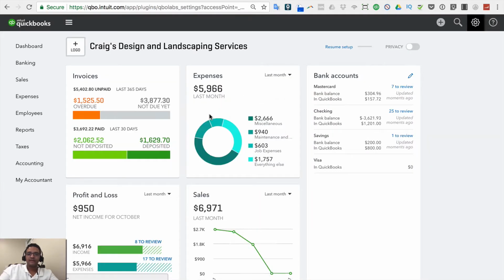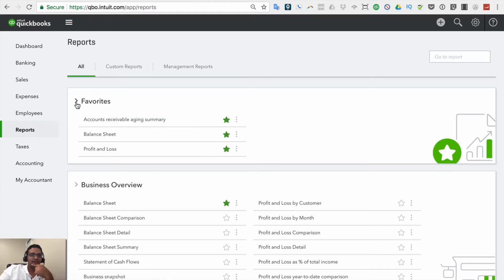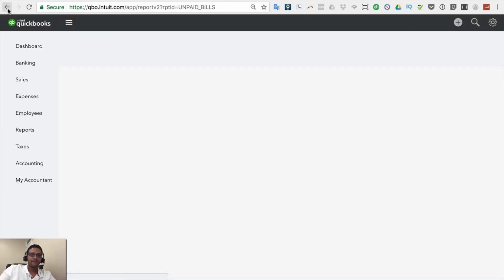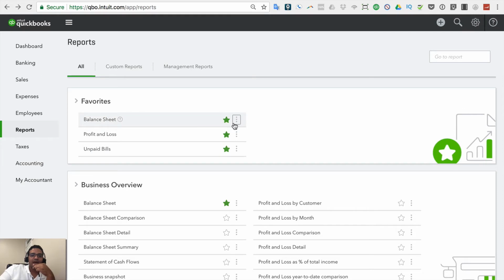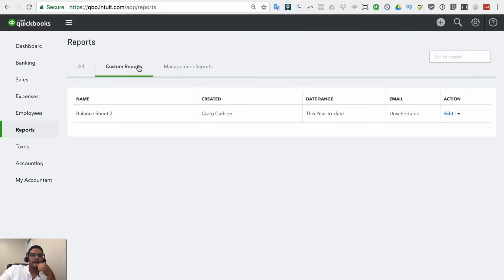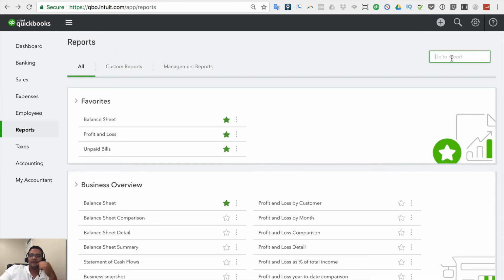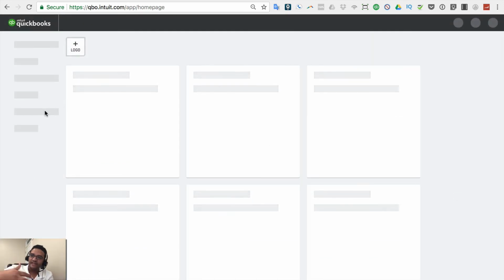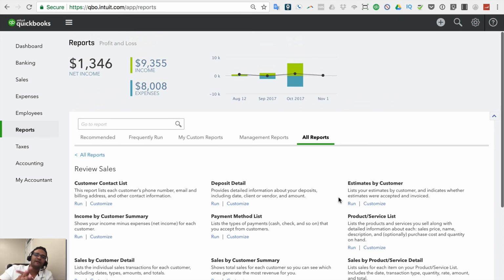NEW: Easy to Navigate Report Center in QuickBooks Online - Hector's First Impressions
Hector Garcia, CPA shares first impressions of NEW feature in QuickBooks Labs: "Easy to Navigate Report Center"